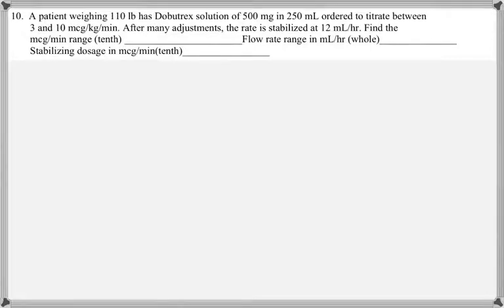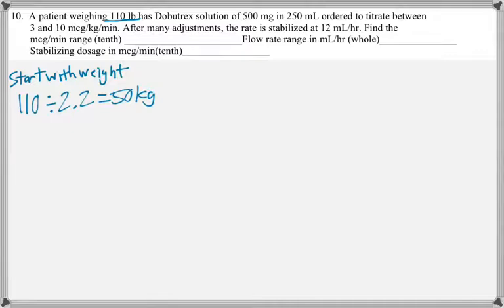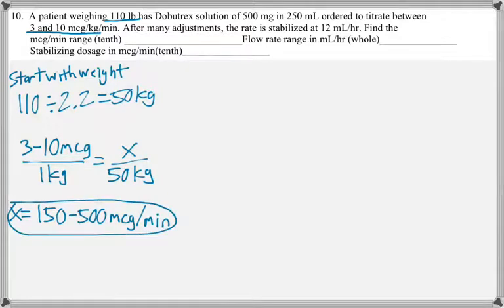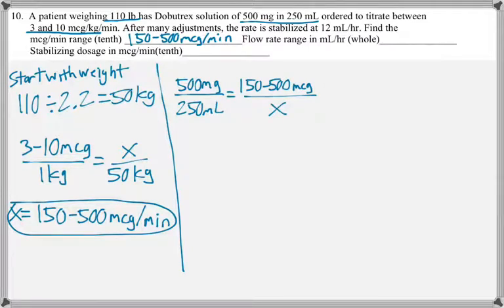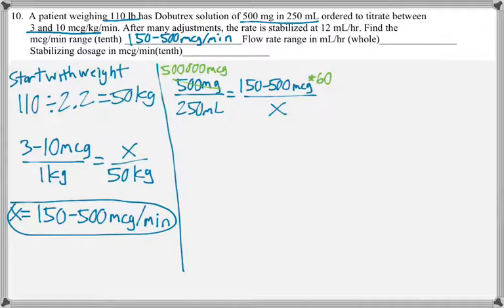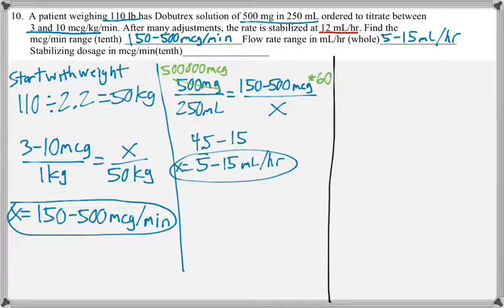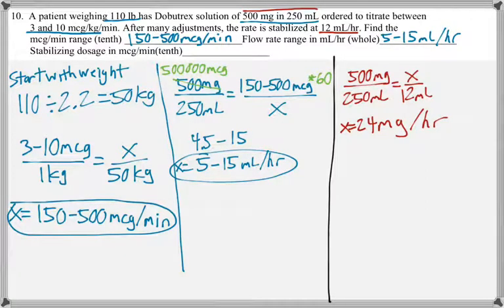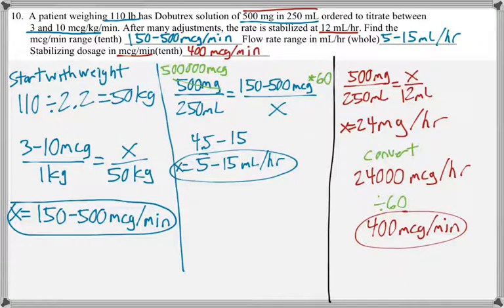Math 117 : Chapter 20 #10 (Math For Allied Health Tutorial : Titrations)